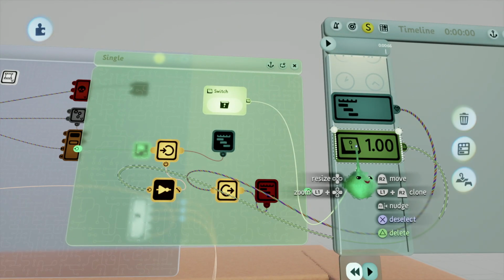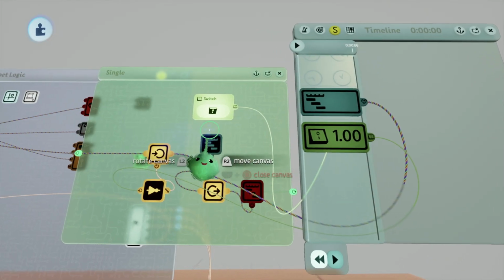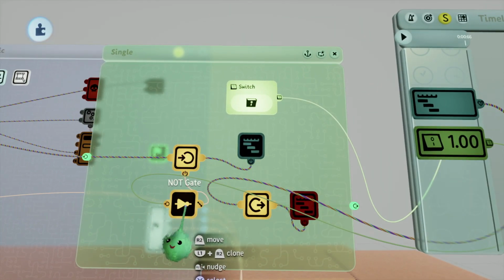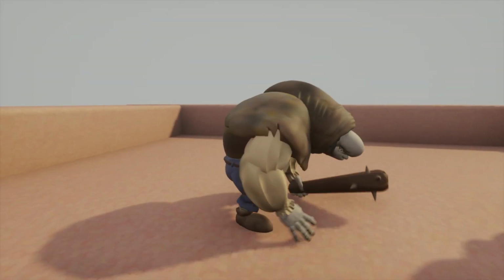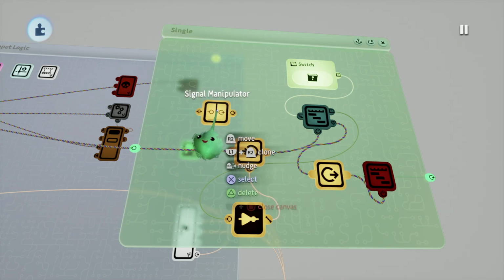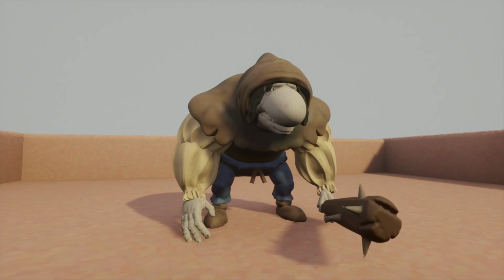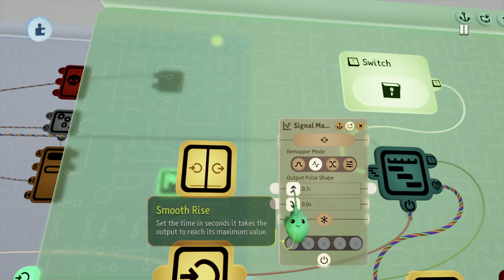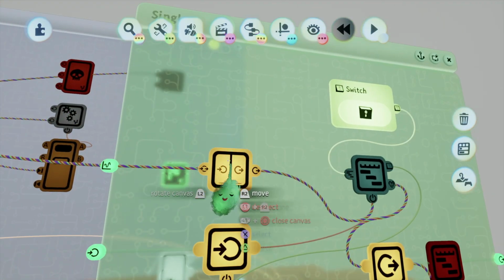BREAK FREE From Action Loops in Dreams on PS4!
In this video, Jimmy will dive into the world of Dreams and show you how to BREAK FREE From Action Loops. Discover ways to stop actions from looping with controler inputs. Say goodbye to sword swings that loop over and over. Watch now and take your Dreams logic creation to the next level!